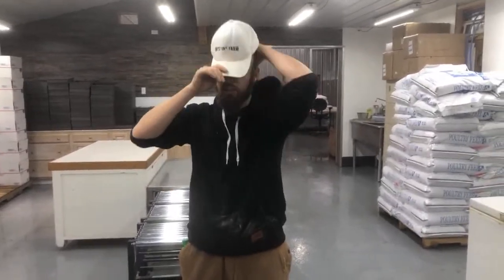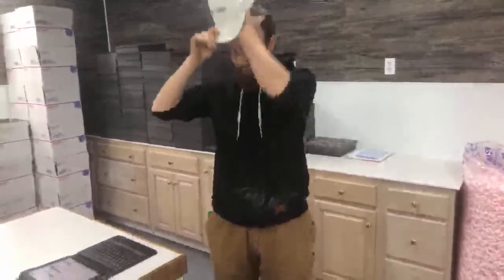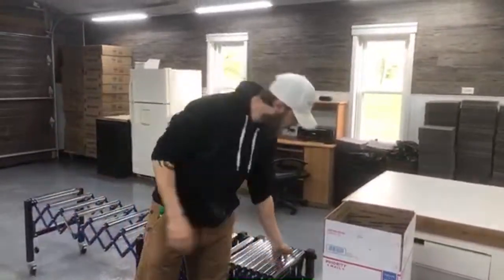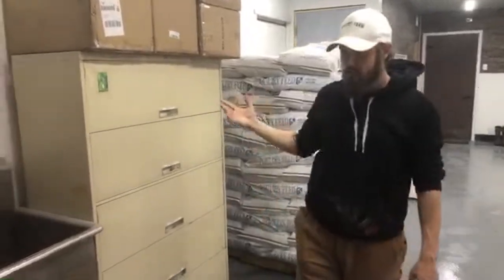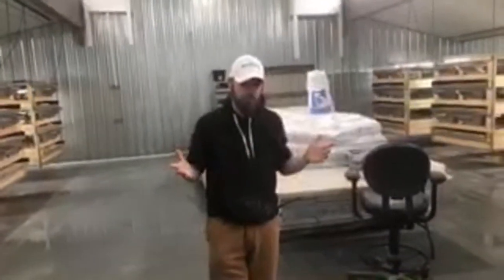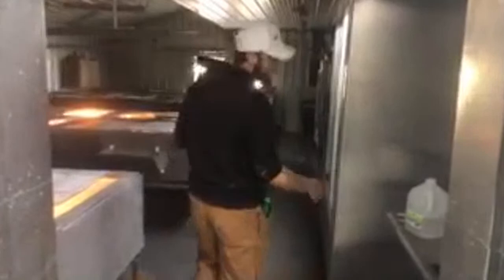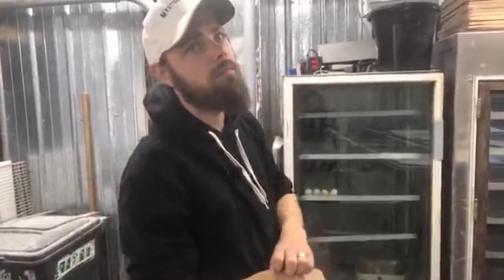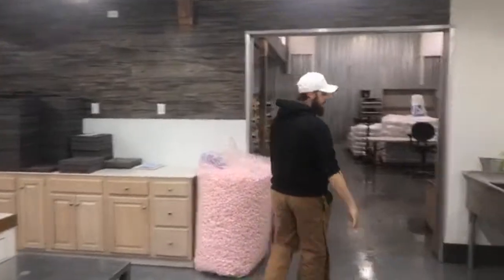School tour Edison state college 4/13/2020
SONG: